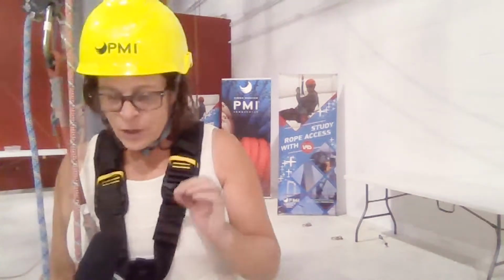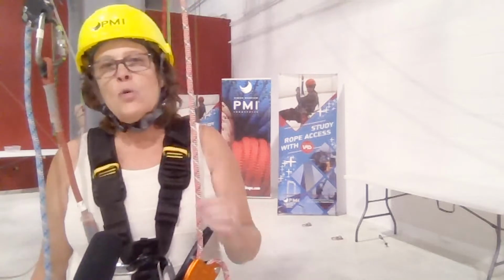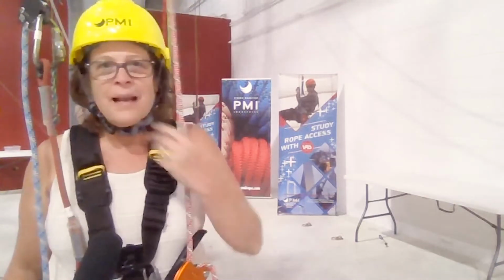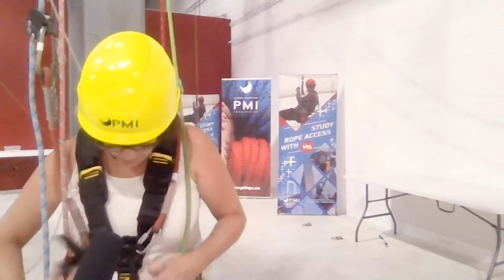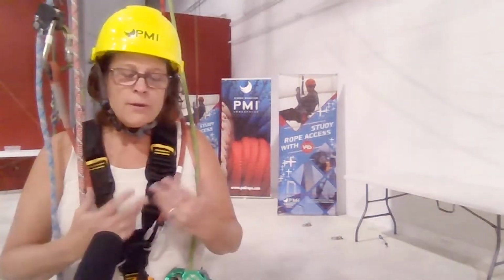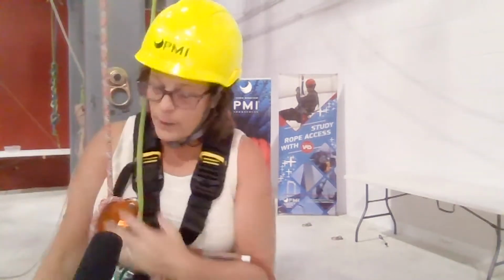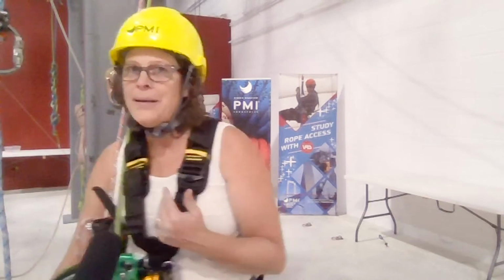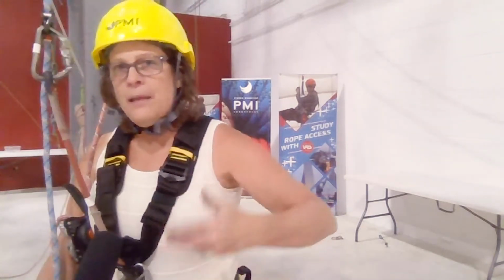ANSI Z459.1 Rope AccessAndTwo Connections to a Single Point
One of the  MYTHS being generated about the new ANSI Z459.1 standard that was recently published as part of the ANSI Z359 Fall Protection Code is that this standard has introduced a prohibition on attaching TWO DESCENDERS to a SINGLE CONNECTION POINT on your harness.

This is not an official standards interpretation. This article is intended to offer perspective from the point of view of someone who participated in the development of the standard discussed.  The author of this post has more than 35 years of experience in rope access and work at height, including having participated as a member of various standards committees and as chairman of the ANSI Z459.1 standard, and as founder of the Society of Professional Rope Access Technicians (SPRAT.)